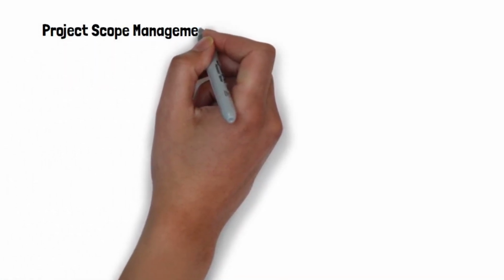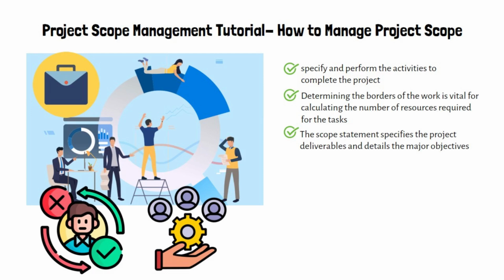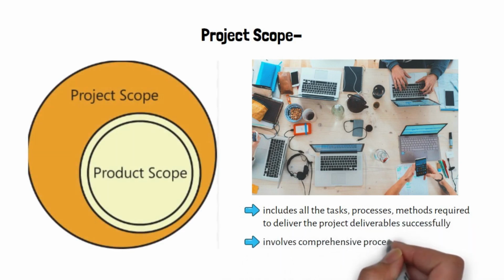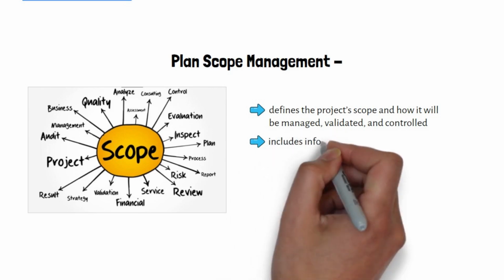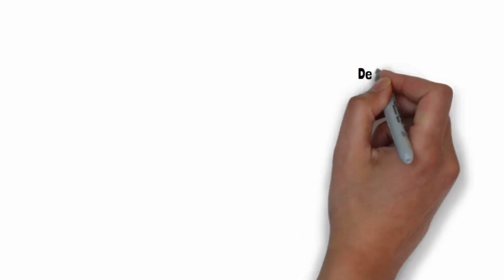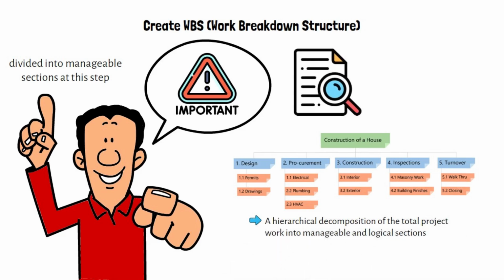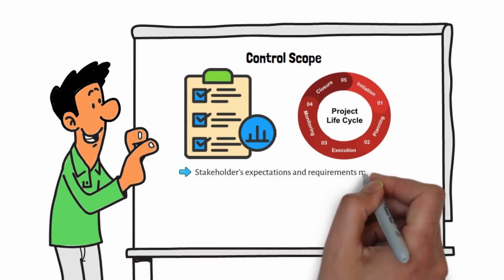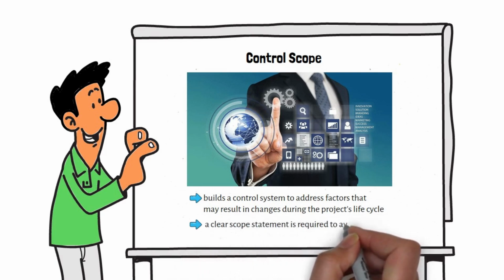What is Project Scope Management and Why is it Important? | Project Scope Management Explained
The objective of a Project Scope Statement is to accurately define and manage the project's deliverables. This video explains scope management methods and techniques that guide project managers in specifying and performing the activities necessary to complete the project successfully.

00:00 - Intro
00:05 - Project Scope Management
01:26 - Project Scope
01:47 - Project Scope Management Processes
02:17 - Plan Scope Management
02:49 - Collect Requirements
03:24 - Define Scope
03:49 - Create WBS (Work Breakdown Structure)
04:23 - Validate Scope
04:50 - Control Scope